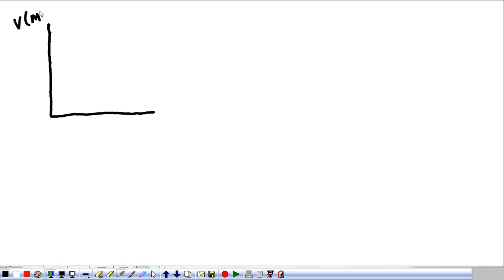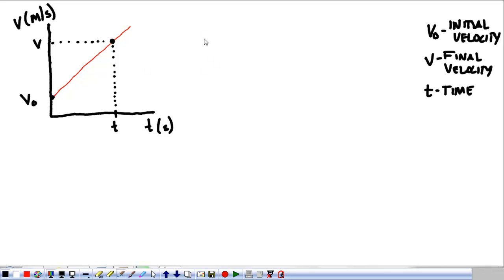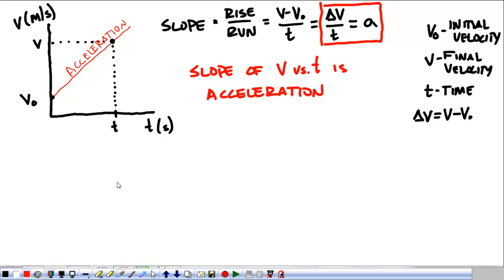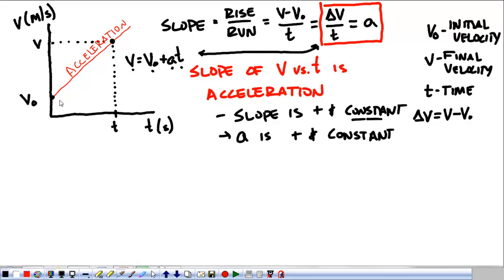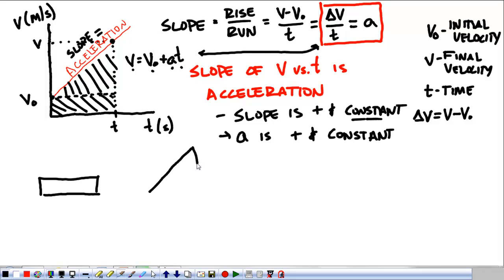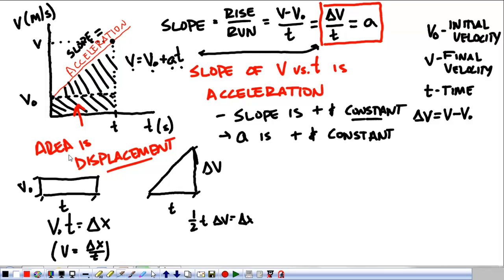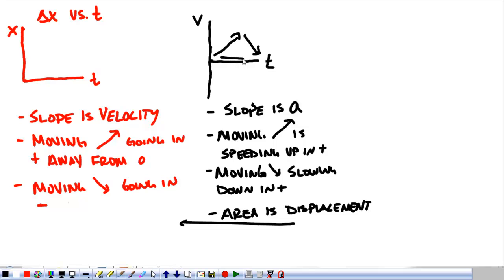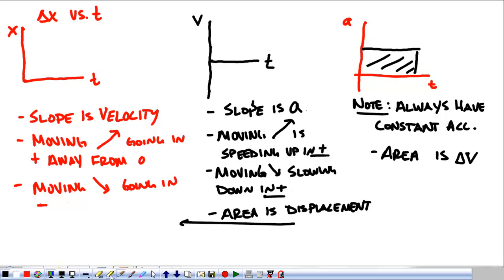Pre-AP Physics Unit 1: Kinematics 2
Motion graphs, equations